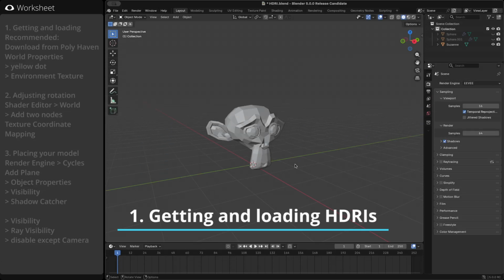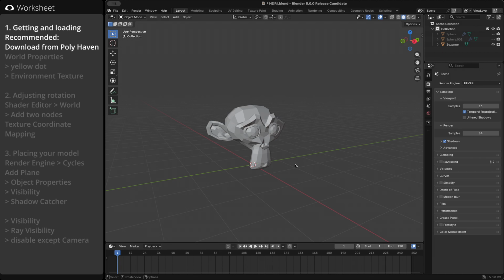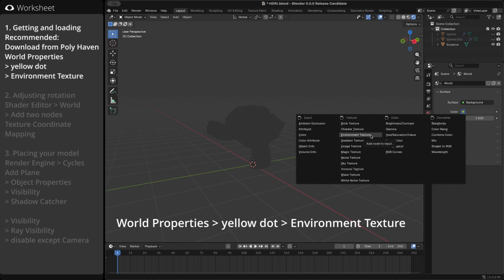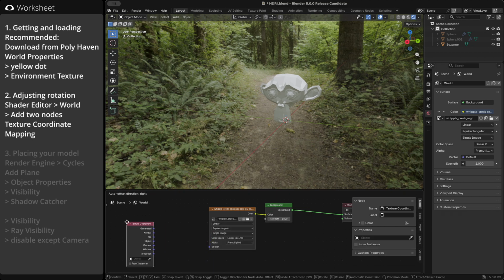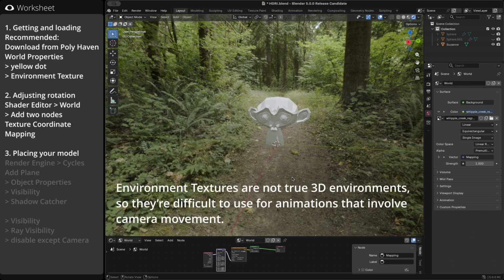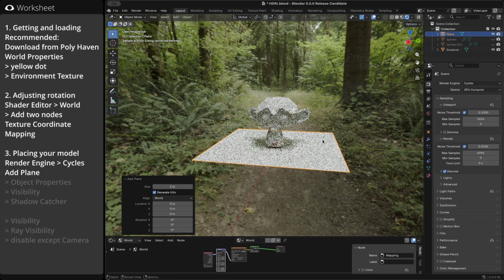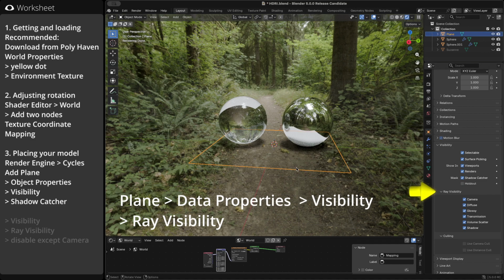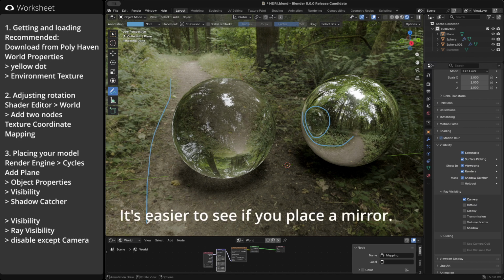Are You Using HDRIs? - Blender Tutorial For Beginners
Let’s start using environment textures the right way!
I’ll also show you an easy method to create a simple VFX shot!

A curated set of must-know beginner tips — check it out!
Blender Tiny Tips part1 - For Beginners

Blender 5.0[RC]